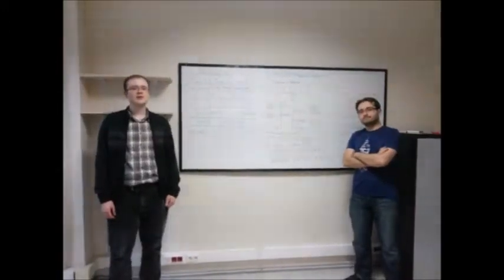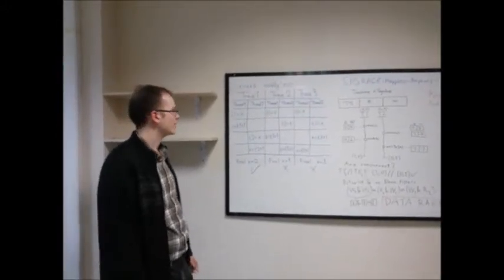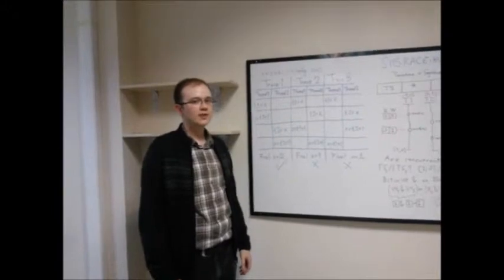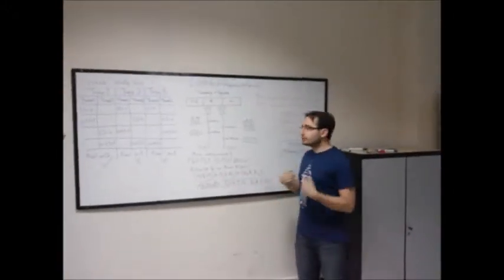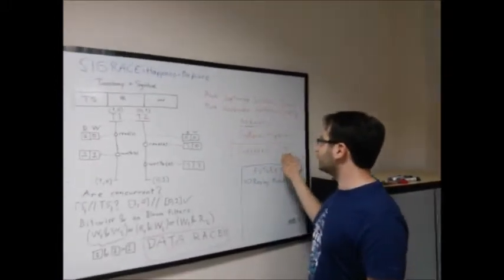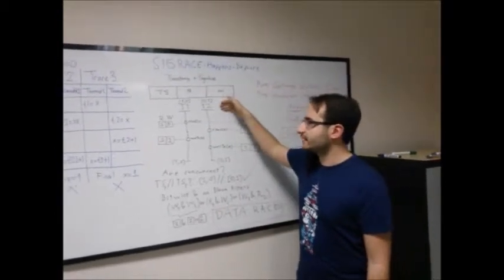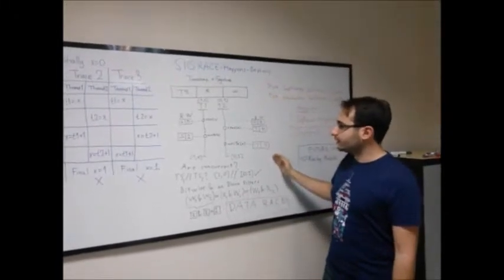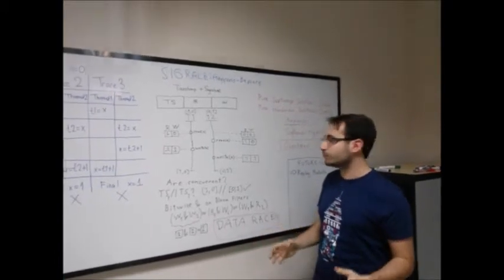Hardware Assisted Data Race Detection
Bogazici University, Department of Computer Engineering, Graduation Project, Fall 2013
Students: Rami Gökhan Kıcı, Yavuz Köroğlu
Project Supervisor: Assoc. Prof. Alper Şen